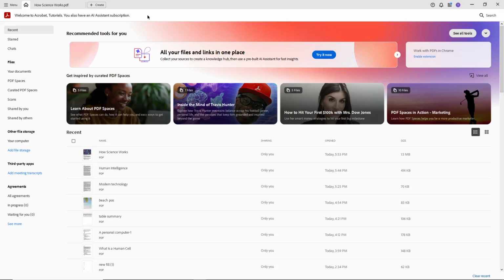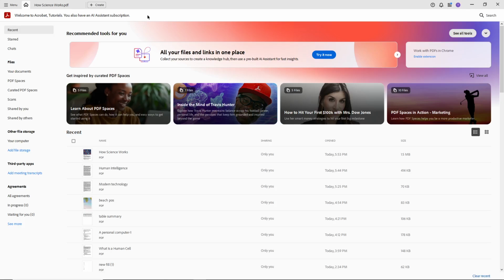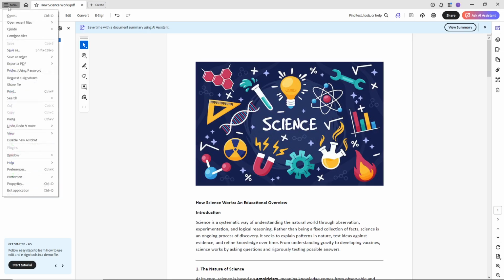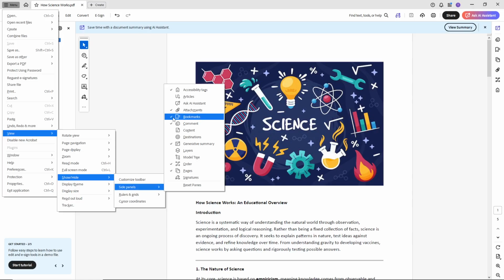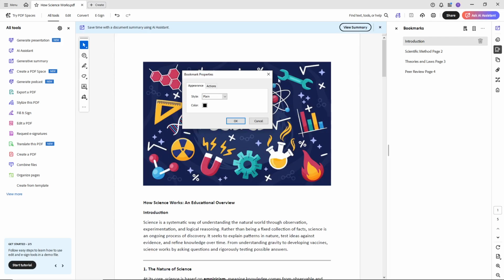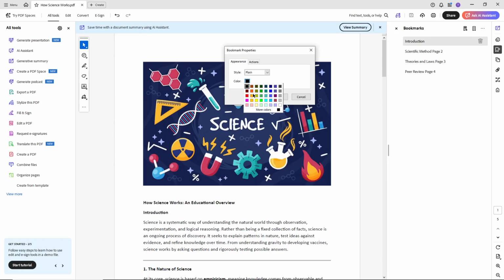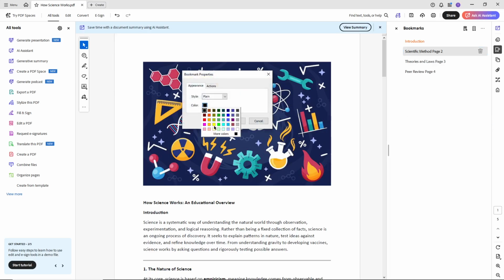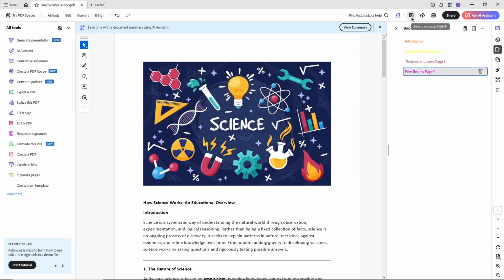How To Change The Default Bookmark Color In PDF Using Adobe Acrobat Pro DC (Tutorial 2026)